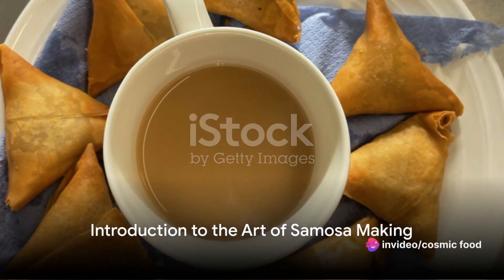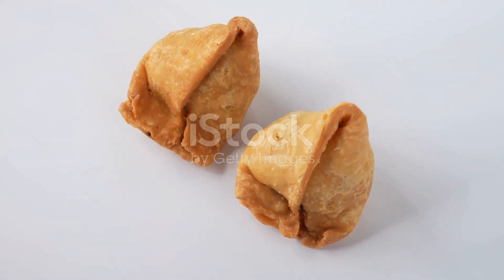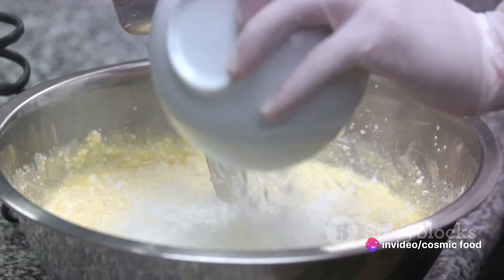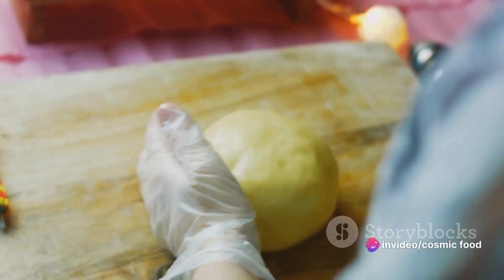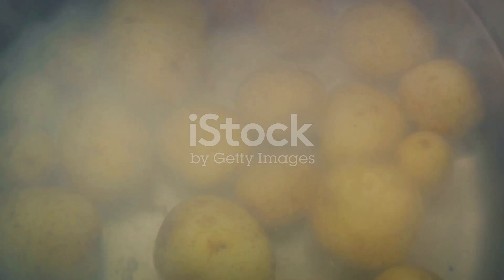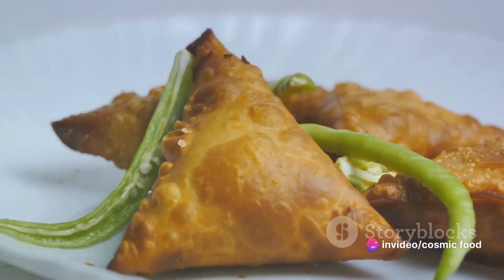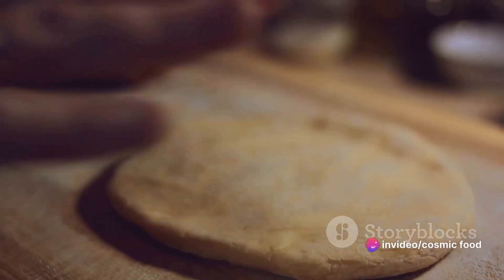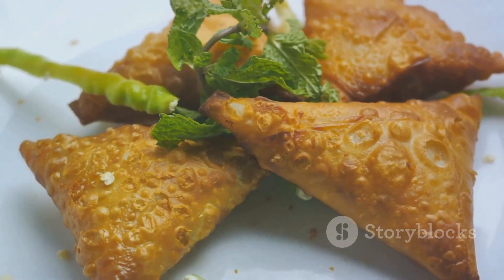How to make a samosa?